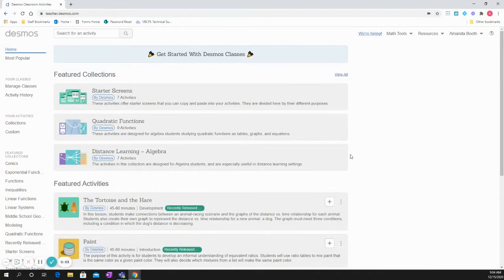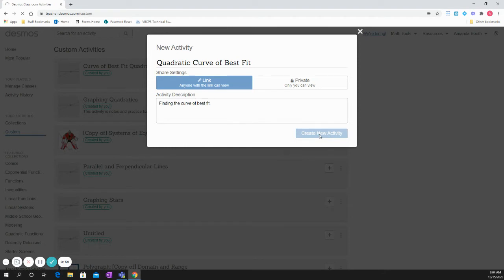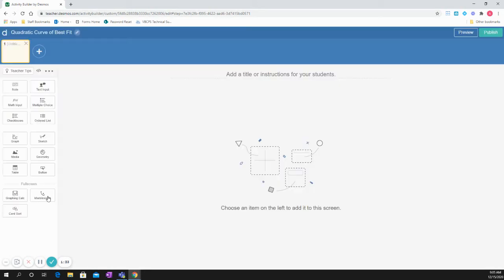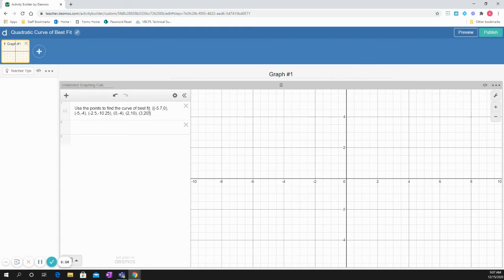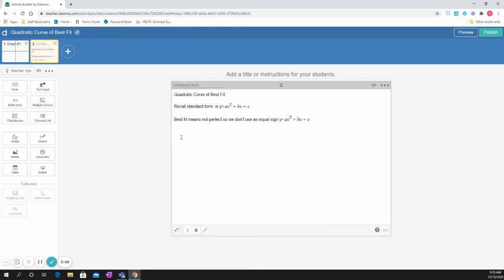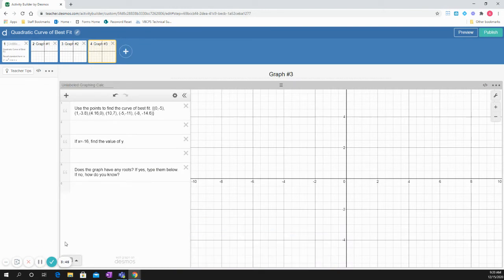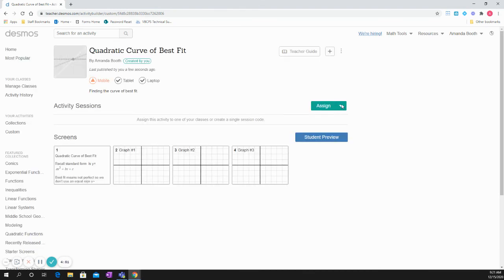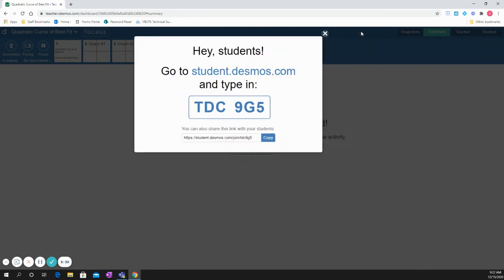Creating Desmos Graphing Activity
This video shows you how to create an activity for curves of best fit in teacher desmos.